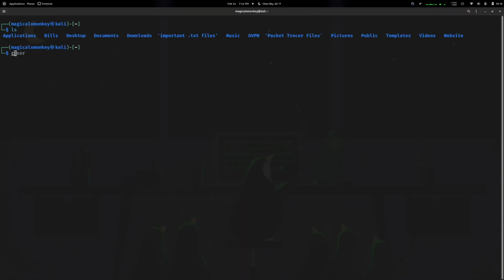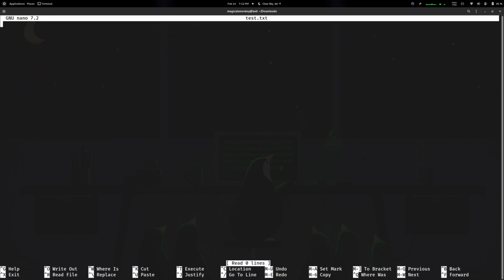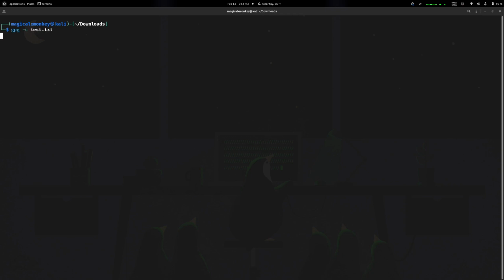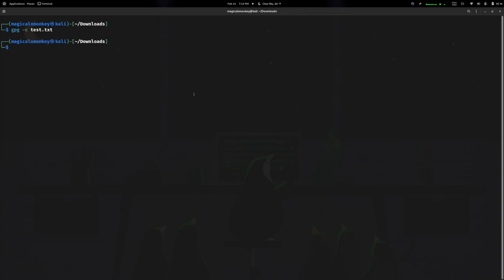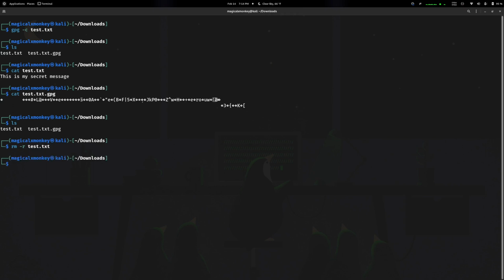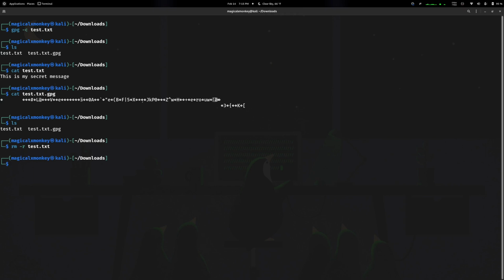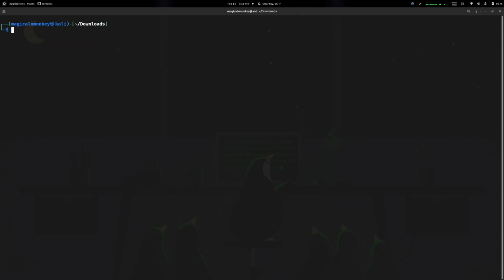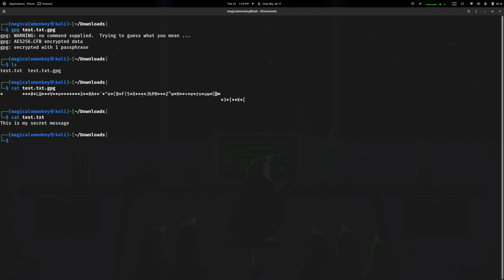How to encrypt and decrypt a file in Linux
In this video I will demonstrate how to encrypt and decrypt using gpg in a Linux environment.
Video Links:

How You Can Make a Difference:
If you've been enjoying my videos and find them helpful, consider contributing to my channel's growth by making a donation.

Your generous support will be directly invested in:

Learning and Certifications:
Keeping up with the fast-paced tech industry requires constant learning and staying updated with the latest trends and technologies. Your contributions will help me cover the costs of online courses, certifications, and educational materials, ensuring I can bring you the most accurate and insightful content.

Equipment and Production:
To provide you with high-quality videos, I need the right tools and equipment. Your donations will go towards upgrading my recording gear, lighting, and editing software to create even better content.

Channel Improvement:
I'm committed to making your viewing experience top-notch. Your support will enable me to invest in channel enhancements, such as improved graphics, animations, and interactive elements, making our tech journey together even more enjoyable.

Thank You for Being Part of My Tech Community!
I'm incredibly grateful for your support, and I can't wait to continue sharing exciting tech insights and discoveries with you. Your contributions not only empower me but also strengthen our tech community on YouTube.